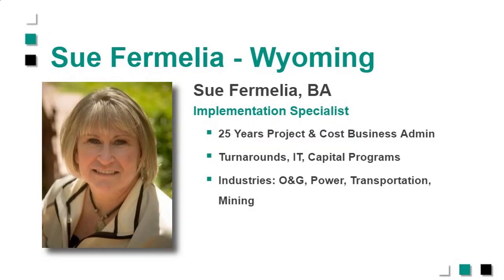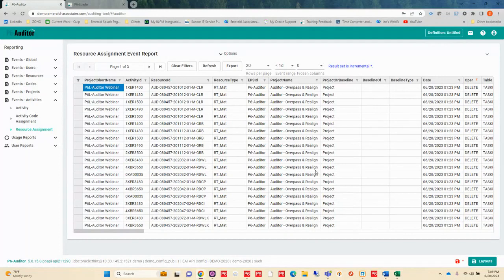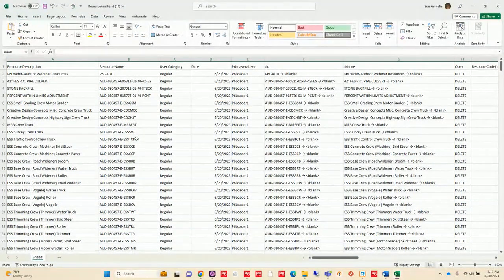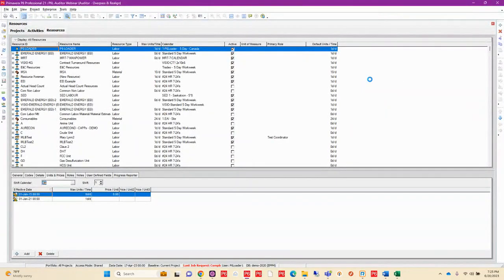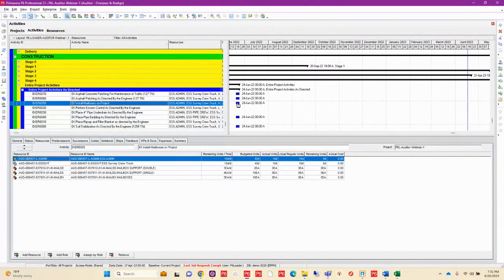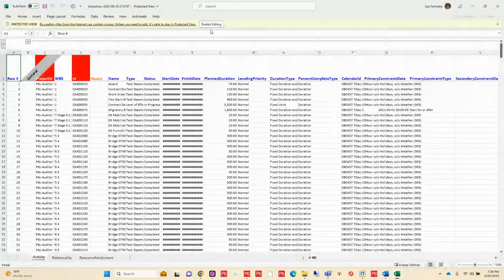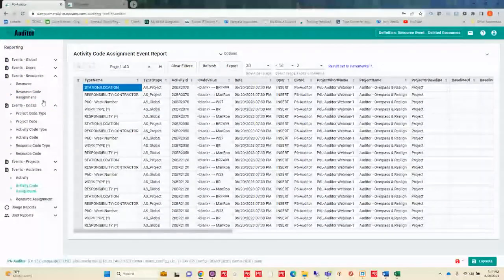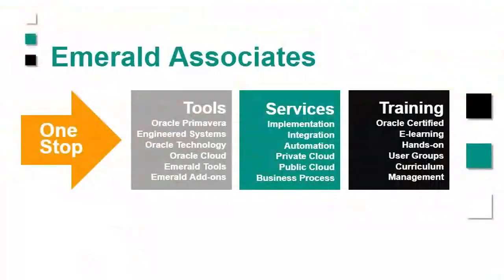2023-06-20 - Restoring Deleted P6 Data Webinar